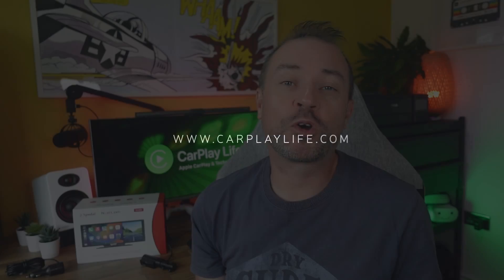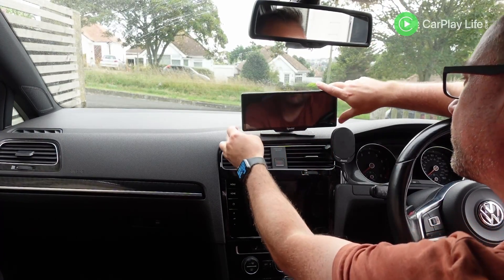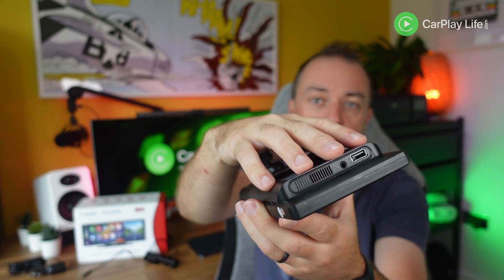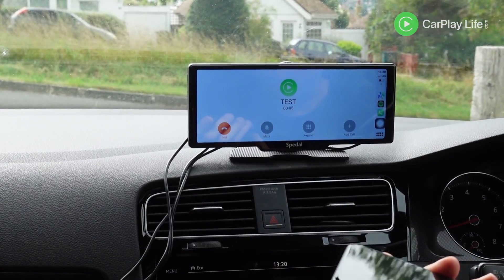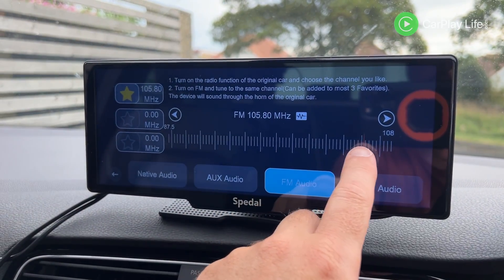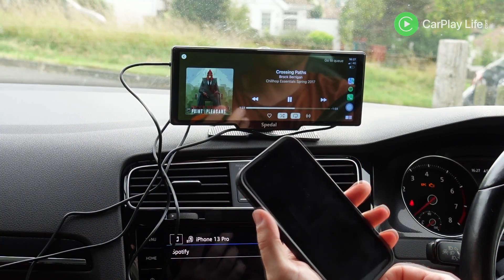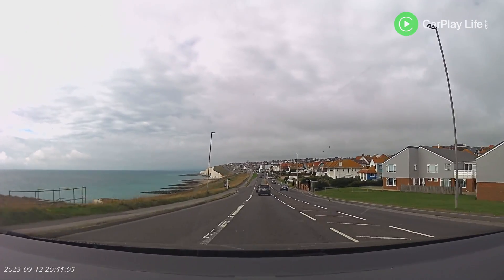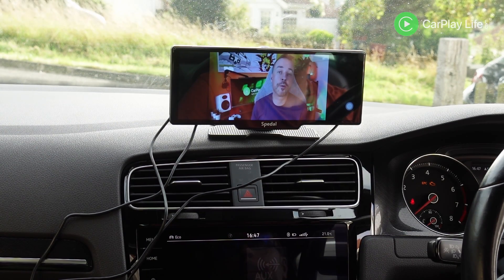4K Dash Cam CarPlay Android Auto Screen Display for ANY CAR install | Spedal NaviCam 860 Review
In this video, I check out the Spedal NaviCam CL 860. You can buy this car stereo display currently for $159.99 from Amazon US 👉🏻

This is a standalone wide 9.3” IPS portable display that allows both wired and wireless CarPlay and Android Auto in any car. It will pass audio out of its 2W built-in speaker, or you can cast audio wirelessly over Bluetooth or via FM radio, and there is also a wired option to an AUX audio input port. This display also can cast video from your mobile over MirrorLink for Android and AirPlay for iOS. On the back of the display, there’s a 4K dash cam that’s integrated into the back of the display and a 1080p rear-view camera comes supplied too.

Android Auto fans will have to be aware of its full-screen limitations, and all buyers will have to carefully locate the rear camera so it plays nicely with the IR sensor, and opt for the firmer hard mount option to get the best out of both cameras.

If you are a Mac user, I found you had to format the SD card to Fat32 on your Mac first before using it, otherwise formatting the SD card from the display will make it unreadable on your Apple device.

Accessing the recorded videos from a connected phone was very smooth when you are already connected to its Wi-Fi for wireless CarPlay. The app picked up the camera without any disconnection from CarPlay and I was able to browse watch back content fairly quickly.

CarPlay and Android Auto use was decent and quick to launch, however, microphone performance was lacking heavily in all audio connections other than Bluetooth, where audio stuttering or poor Siri was found when audio output used the internal microphone.

I found its built-in 18W QC3.0 USB port on the 12v adapter a welcome addition. Charging from the display USB port will only give 5W, so being able to charge from this socket where USB ports might be limited in the car is very handy.

If you’re looking for an all-in-one CarPlay or Android and dash camera portable car stereo display, as long as you use its Bluetooth audio output, the NaviCam 860 from Spedal doesn’t carry as many negatives to truly put me off from recommending this display for your consideration.

TIMESTAMPS:

0:00 - Brief overview
0:47 - Unboxing
1:21 - Features & design
3:25 - Installation & demo
4:18 - Wireless Apple CarPlay
5:00 - Microphone test
5:38 - Wireless Android Auto
6:16 - Audio output test
8:34 - 4K dash camera test
10:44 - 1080p rear camera test
11:23 - MirrorLink & AirPlay test
11:55 - My Impressions